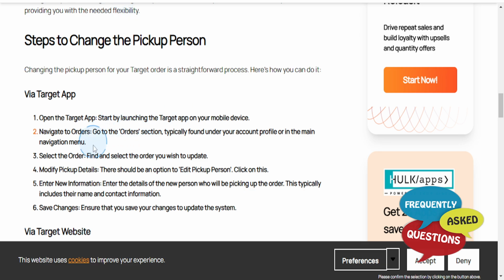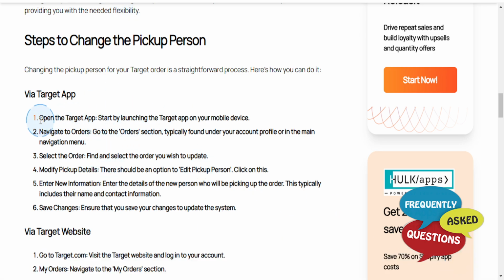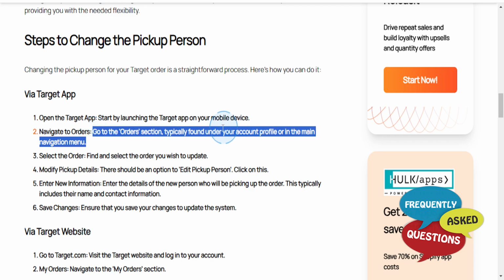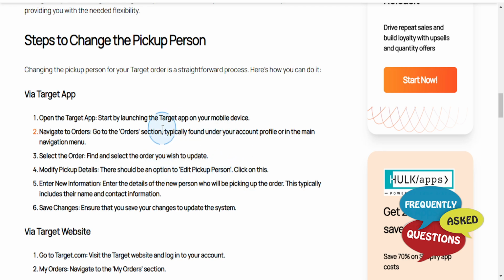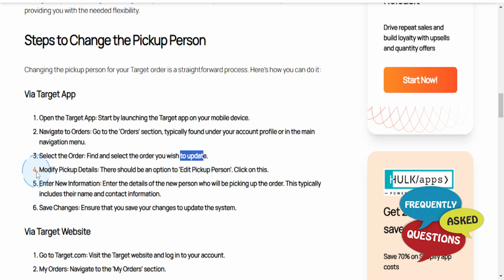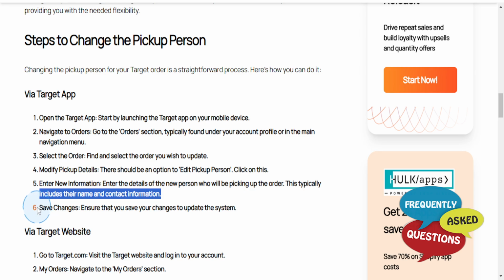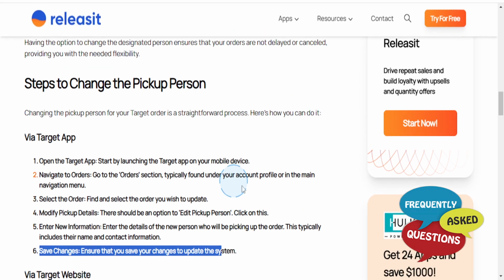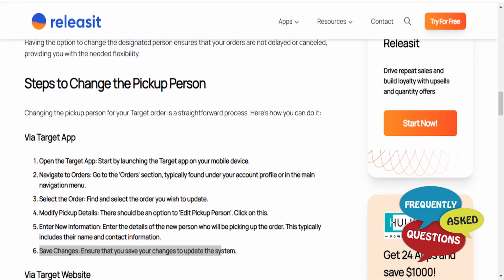HOW TO CHANGE PICKUP PERSON IN TARGET APP (2026)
HOW TO CHANGE PICKUP PERSON IN TARGET APP

In this video we show you HOW TO CHANGE PICKUP PERSON IN TARGET APP. If you want to know HOW TO CHANGE PICKUP PERSON IN TARGET APP then this is the perfect tutorial for you.